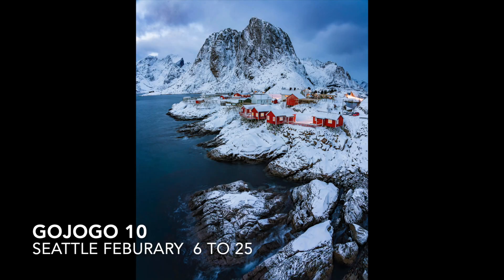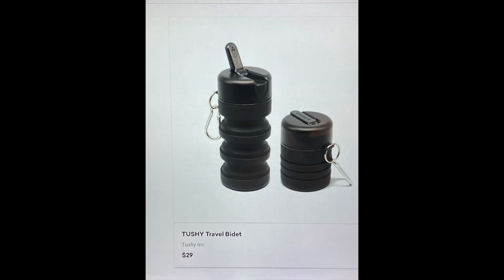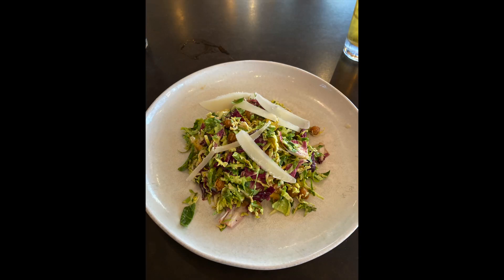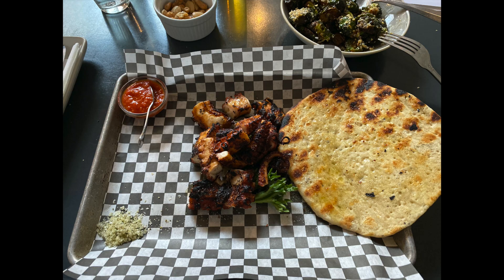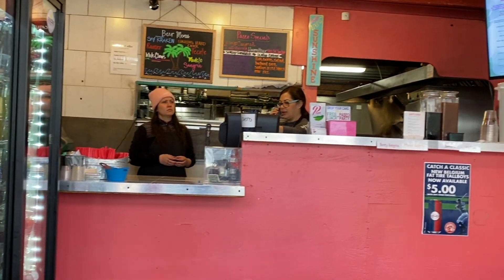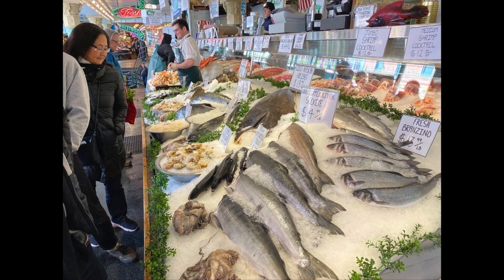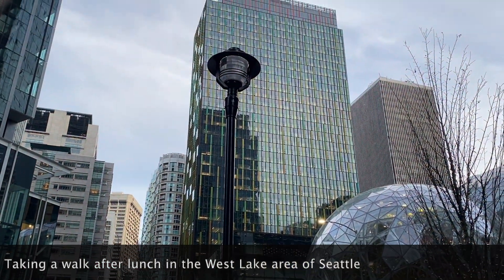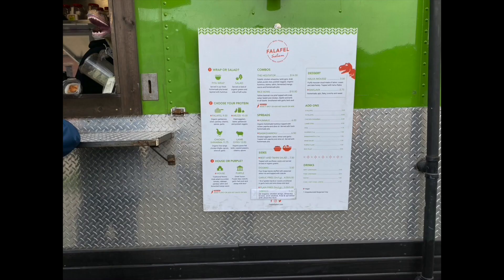GOJOGO 10 - Seattle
Continue in Seattle Area February 6 to 25